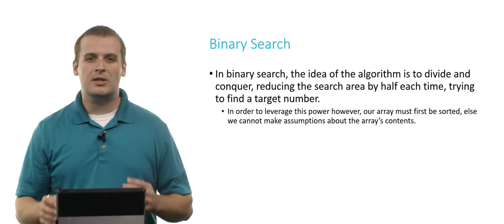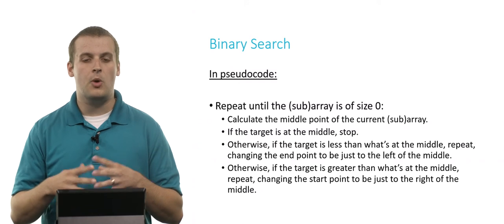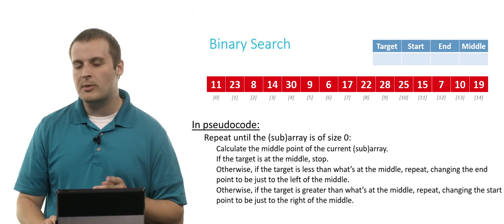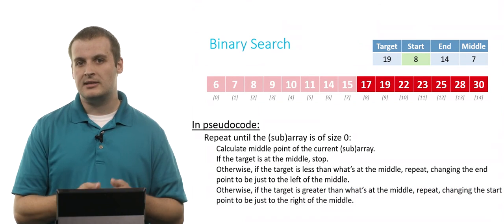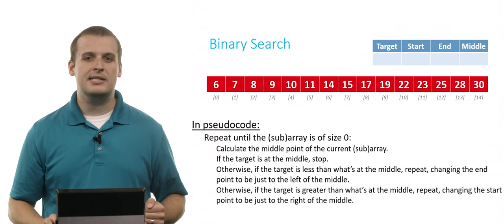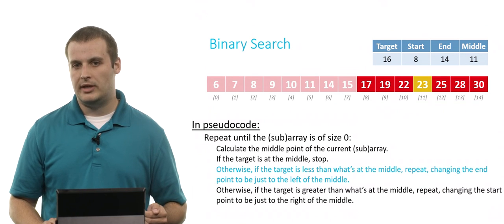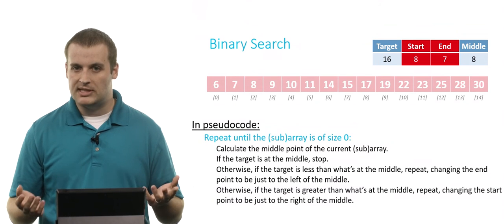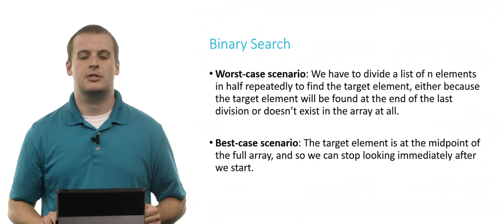Binary Search - Week 3 - CS50x 2021 - Shorts